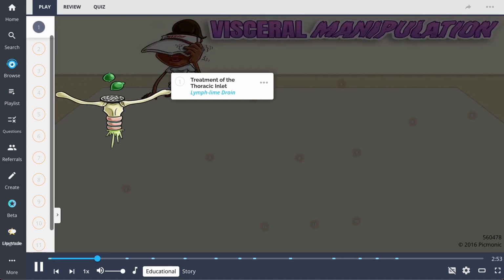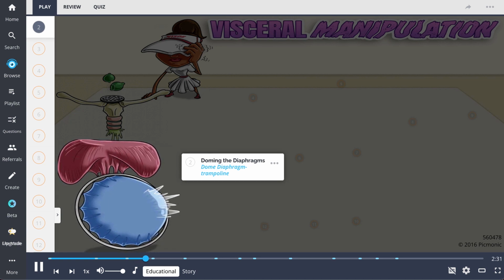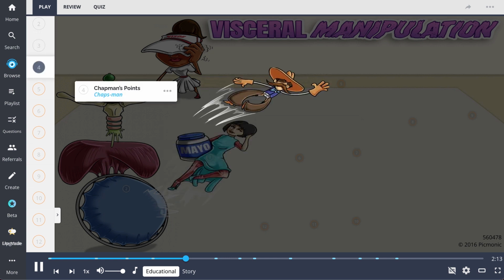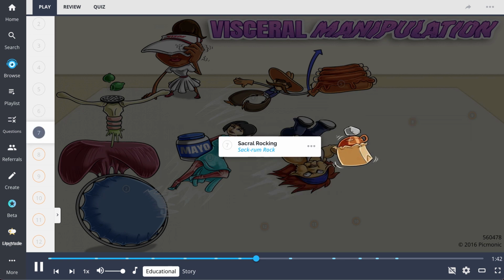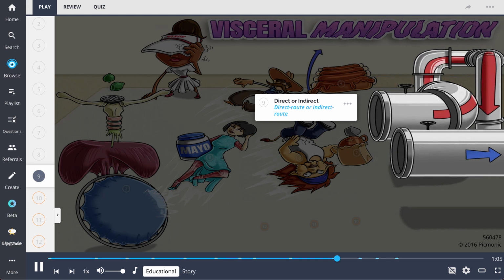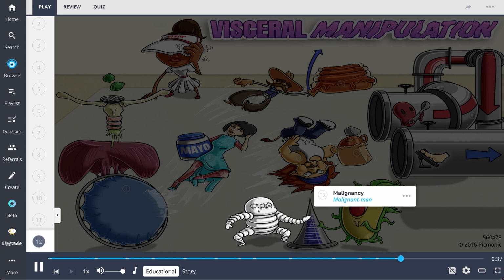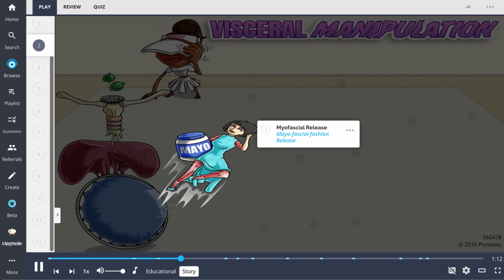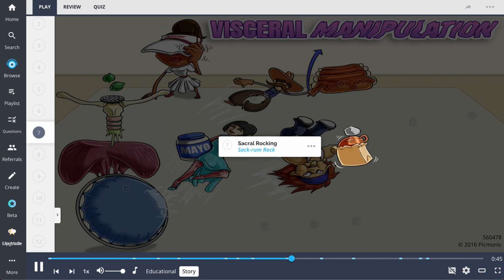9 Methods of Treatment for Visceral Manipulation! (Step 1, COMLEX, NCLEX®, PANCE, AANP)